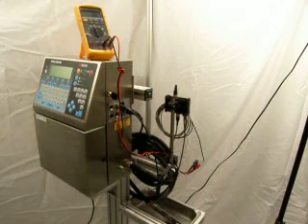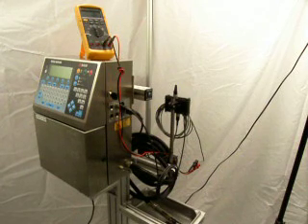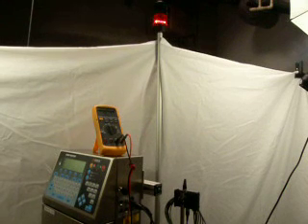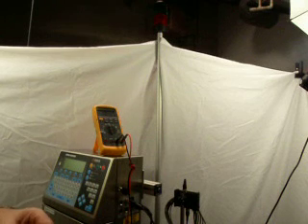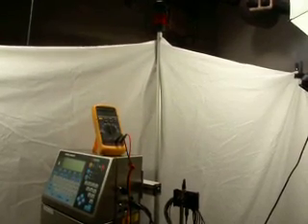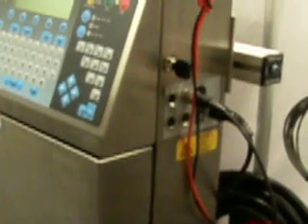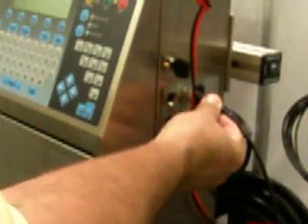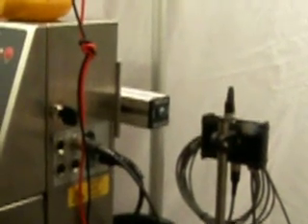EBS-6200 with Alert Light and Conveyor Stop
Chris Brown demonstrates the EBS-6200, small character continuous ink-jet printer, with an alert light tower and conveyor stop module. These devices are designed for labeling objects moving on a factory conveyor without requiring direct contact.